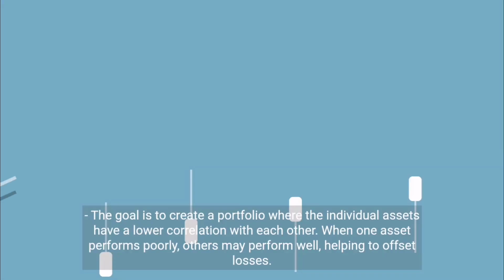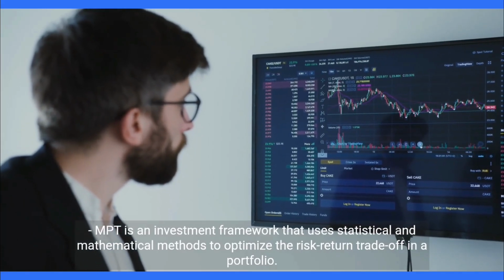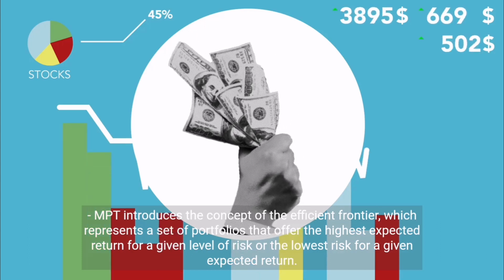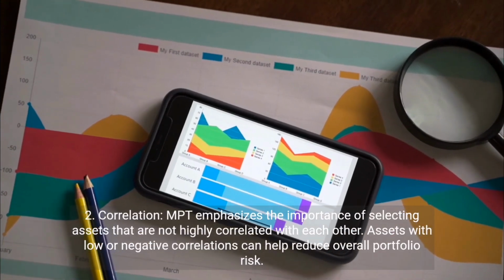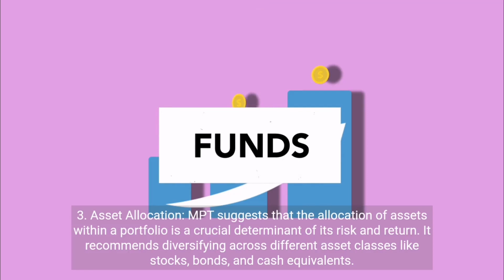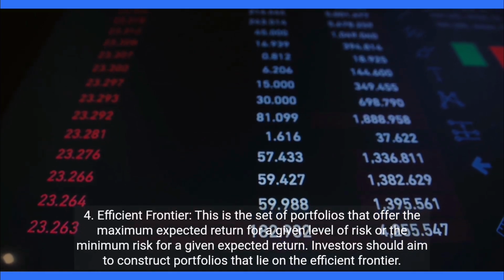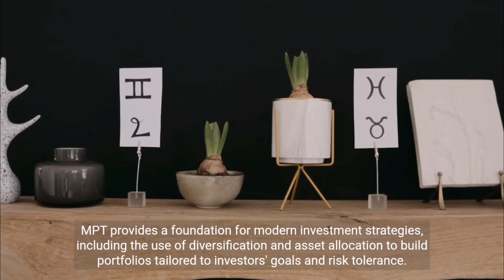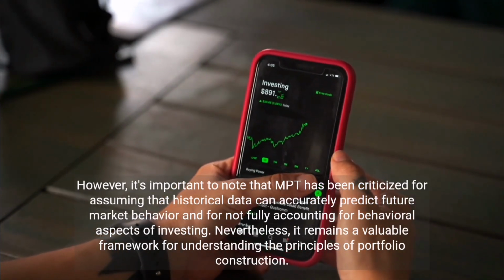Portfolio Diversification and Modern Portfolio Theory MPT Explained